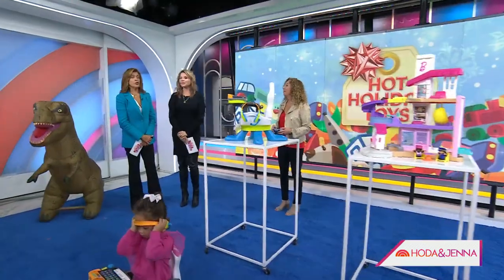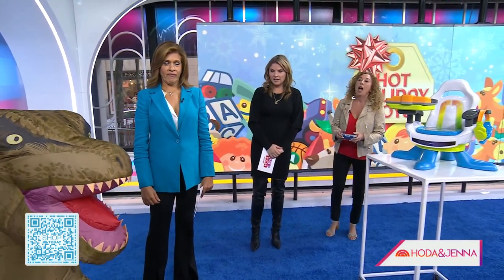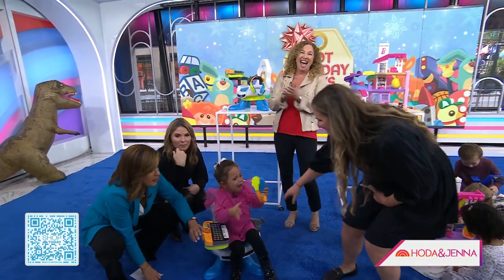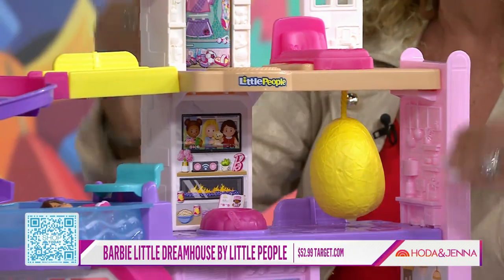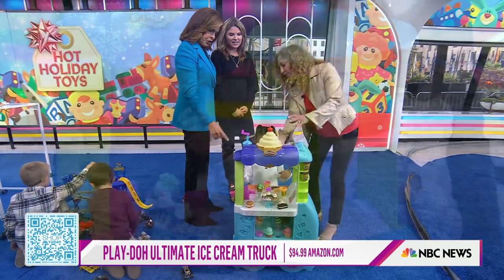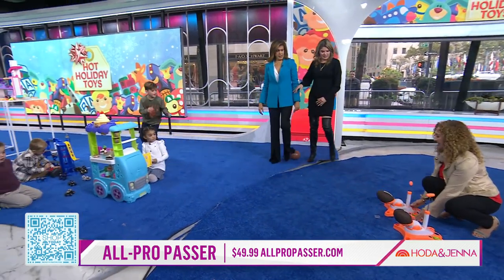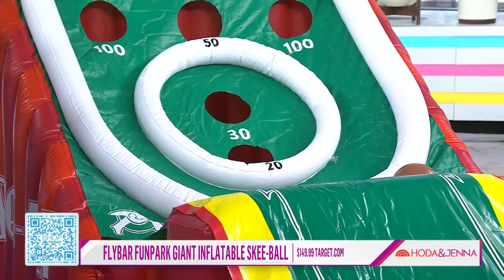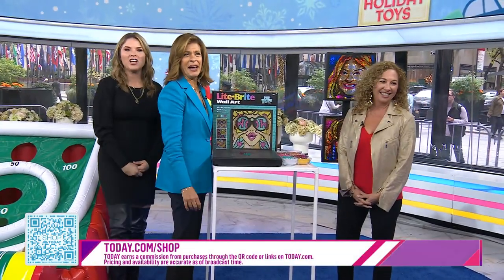Check Out The Hottest Holiday Toys For Kids In 2022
Laurie Schacht, chief toy officer for the Toy Insider, shares ideas for toys to check out for your holiday shopping including the Level Up Gaming Chair, Barbie Little Dreamhouse by Little People and Play-Doh’s Ultimate Ice Cream Truck.